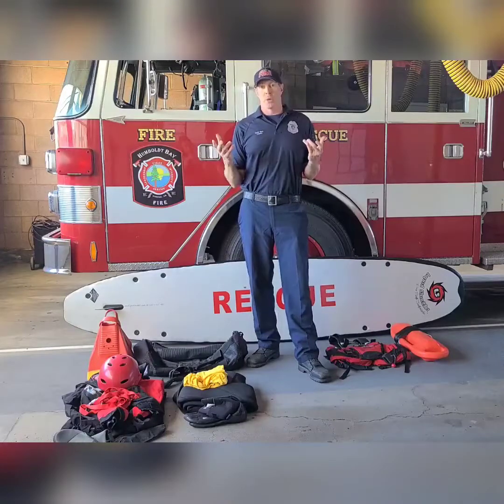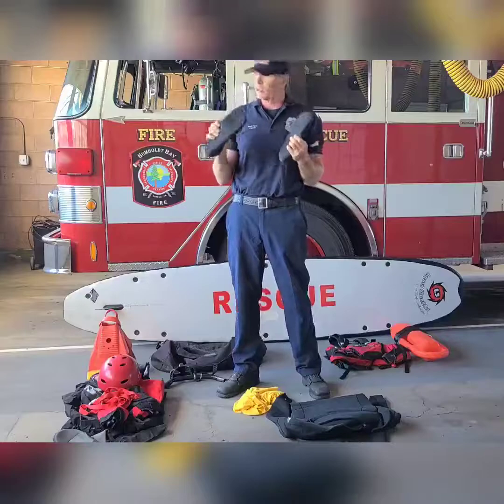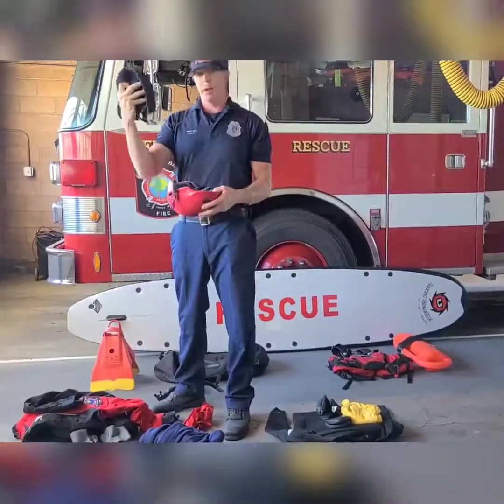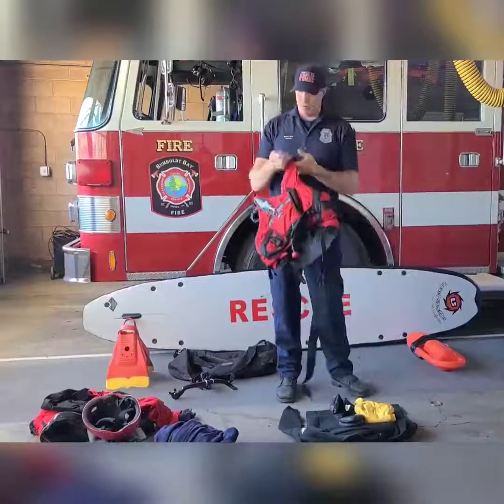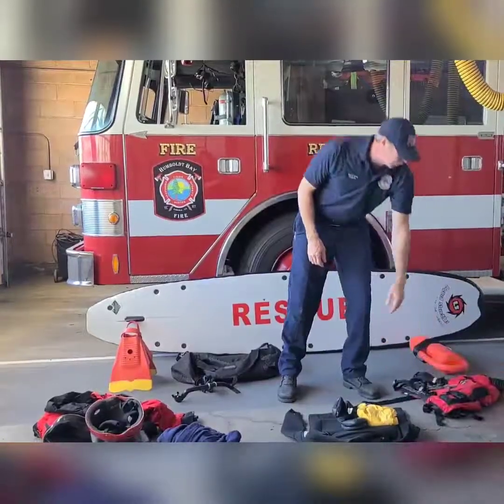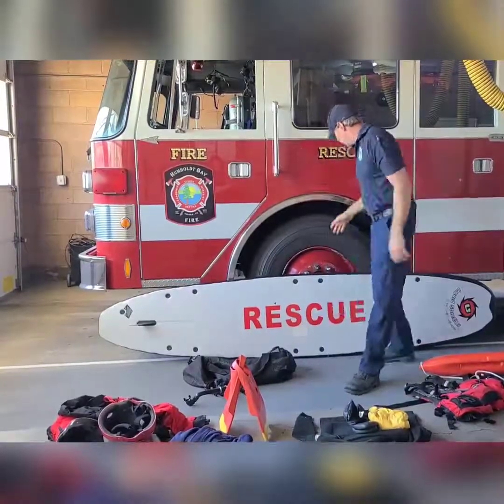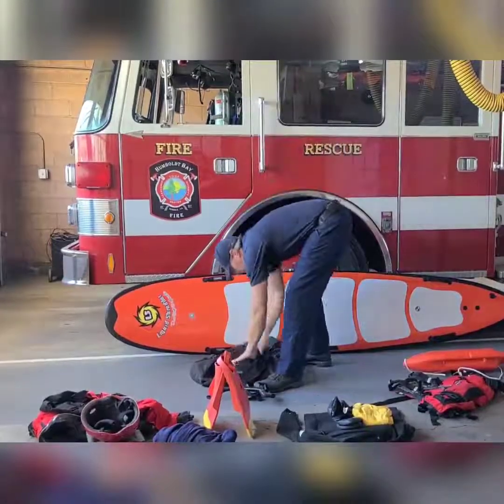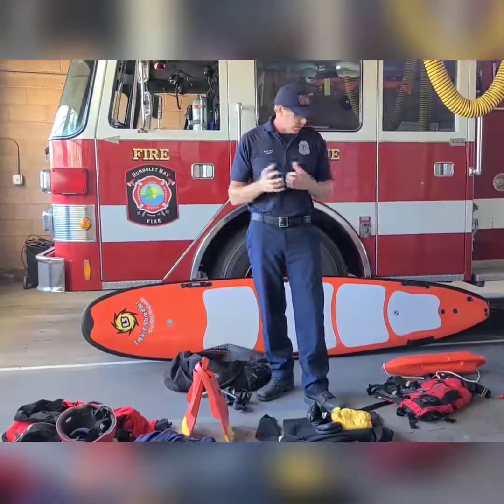Water Rescue Overview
Fire Captain and Water Rescue Coordinator David Terry gives an in-depth view into Humboldt Bay Fire's Water Rescue Program and the gear it takes to do the job. Our jurisdiction is surrounded by water on three sides by the bay, Freshwater Creek, and Elk River and we perform approximately 5-8 water rescues every year including swift water, flood water, and open water rescues.